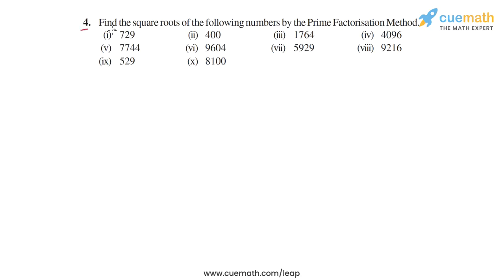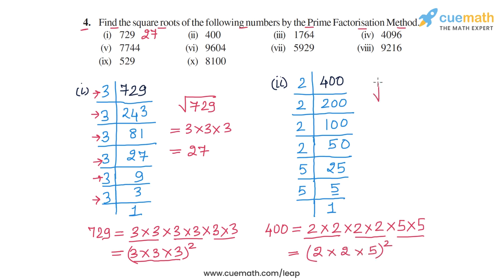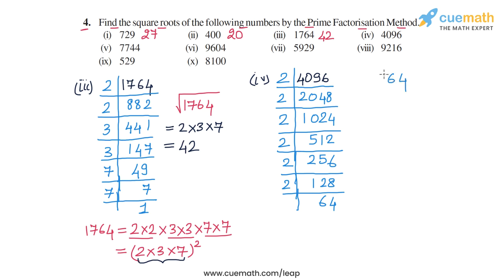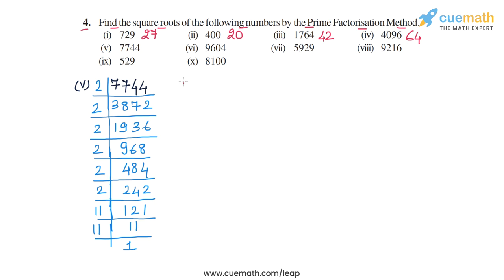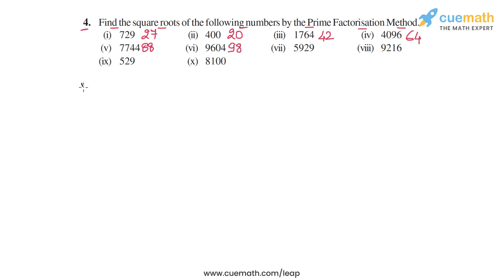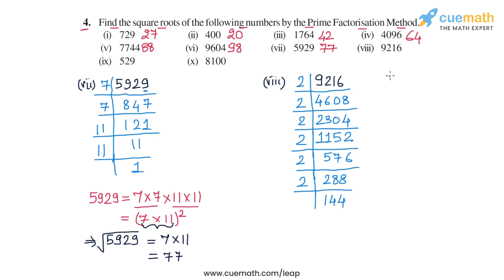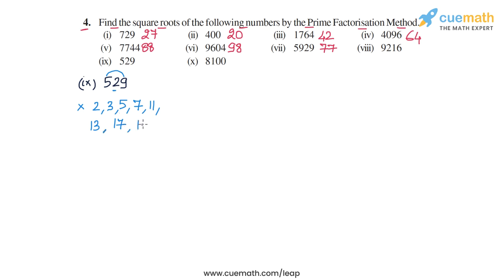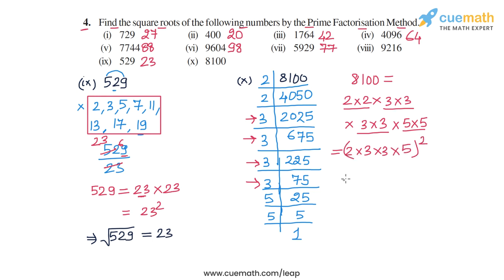Class 8 Chapter 6 Ex 6.3 Q 4 Squares and Square Roots Maths NCERT CBSE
This video covers NCERT Class 8  Maths Chapter 6 Exercise 6.3 Q4 (Squares and Square Roots)

To download pdf of all text solutions for this chapter click here NOW